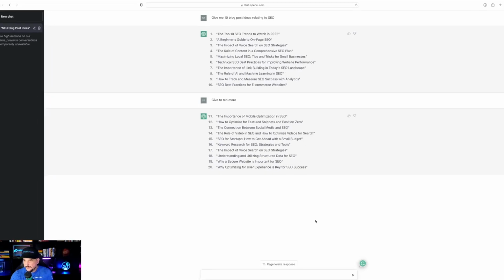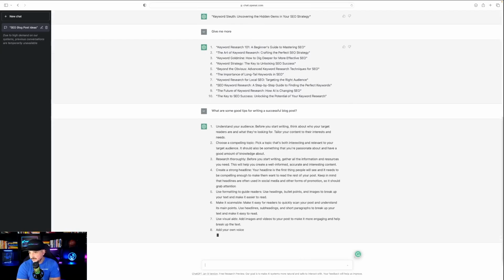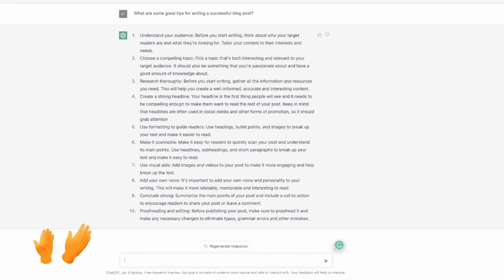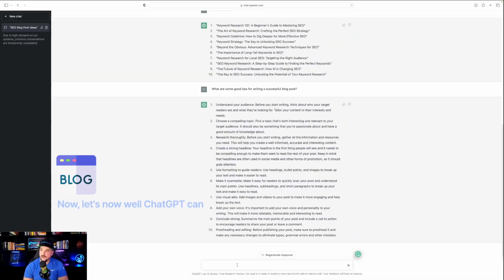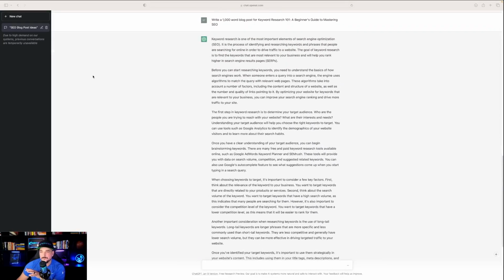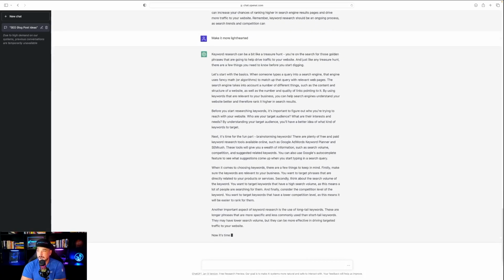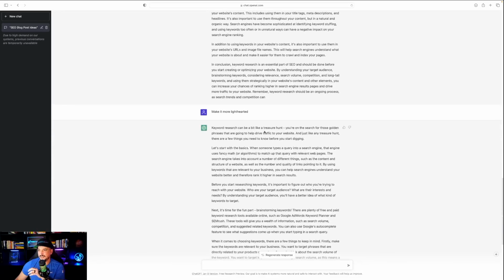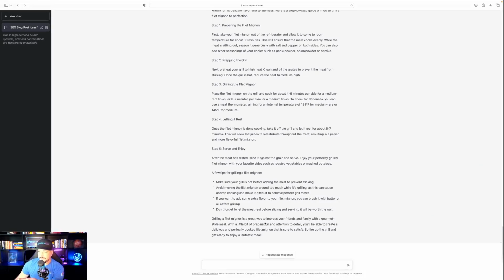How to Write a Blog Post with ChatGPT - 1,000 Words | Wow, It's Good!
Have you ever been stuck coming up with blog post content, catchy titles, or topics? In this video, you'll discover how ChatGPT can help you solve writer's block. Or maybe you just need to give your creative juices a BOOST.

Here's each request we asked ChatGPT:

00:00 Introduction
01:13 Give me 10 blog post ideas related to SEO
01:43 Give me 10 more, ChatGPT
02:26 Generate a creative title for a blog post
03:37 What are some good tips for writing a successful blog post?
05:11 Compare ChatGPT's' results with Google
08:04 How to use ChatGPT and Google together
08:26 Ask ChatGPT to write a 1000-word blog post
11:18 Make my blog post more lighthearted
12:48 Summary on ChatGPT, used with Google
13:41 ChatGPT, write a blog post on how to grill a steak, filet mignon